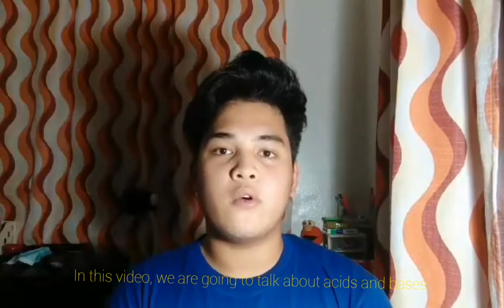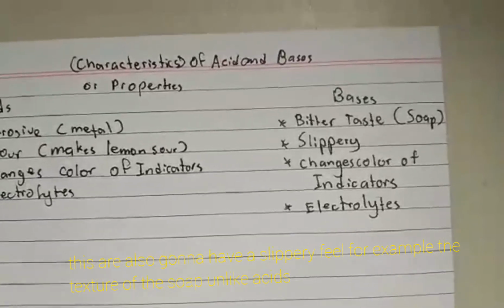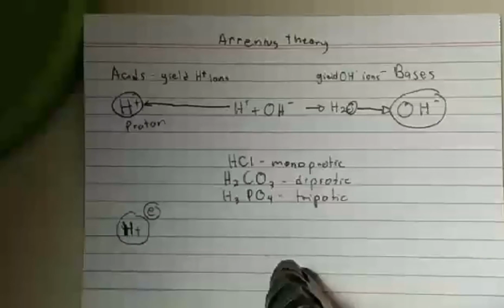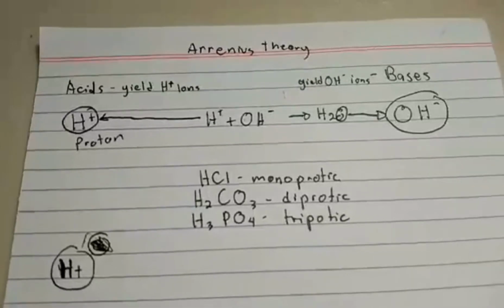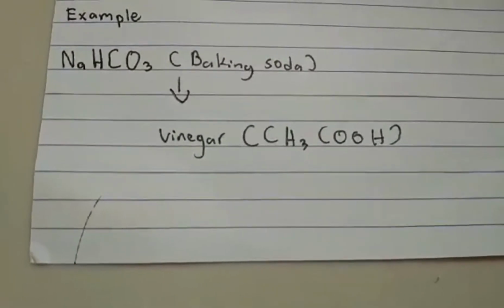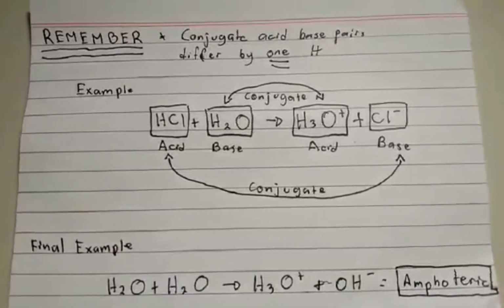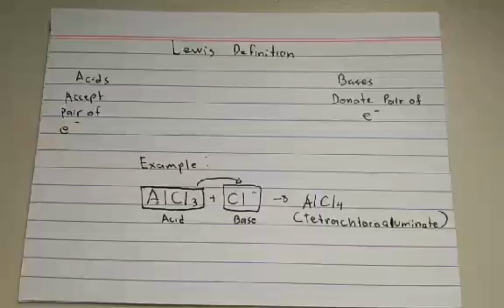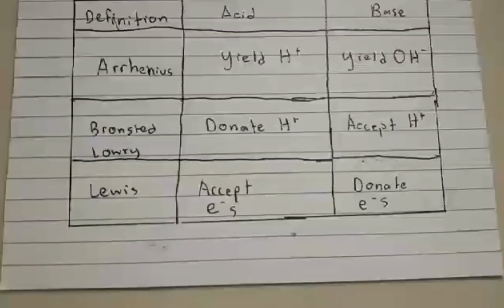Acids and bases by heinz dasig